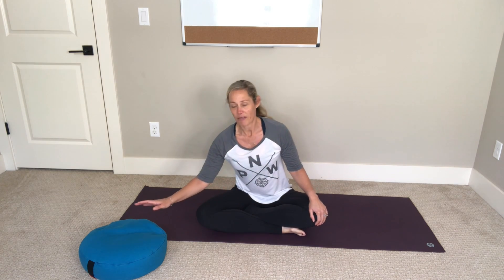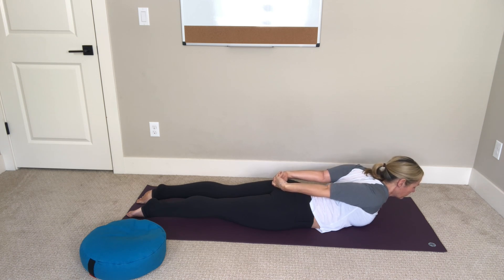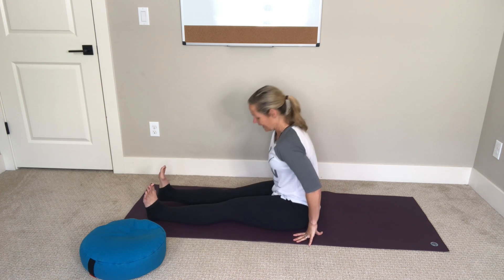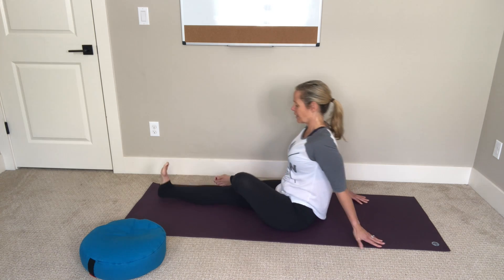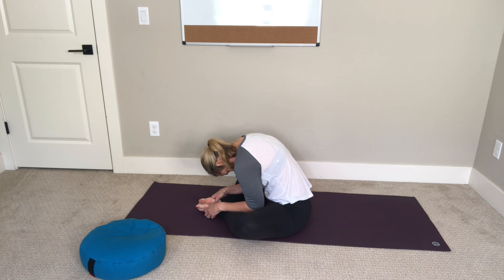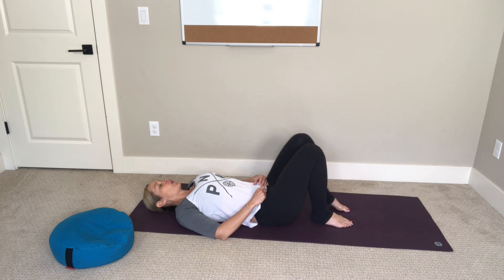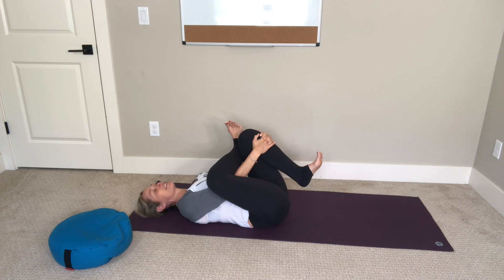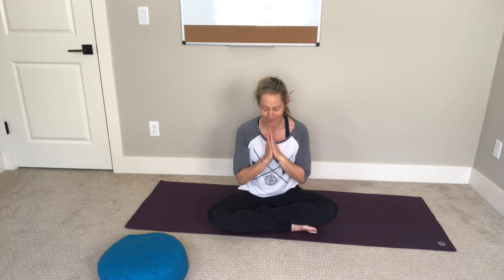Yoga for Sciatica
This is a 20-minute instructional yoga video that opens up the hips and releases tension in the back and hips that is often associated with sciatica